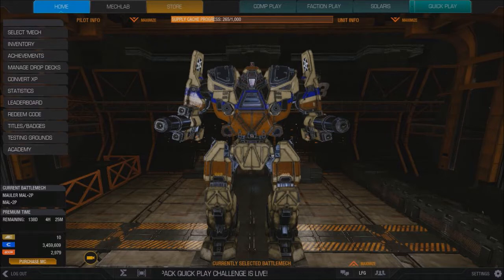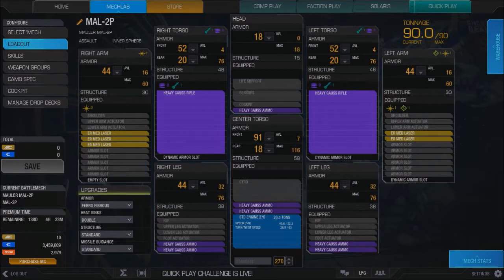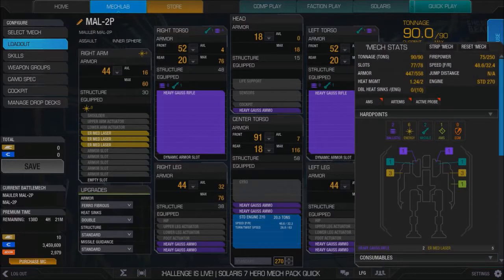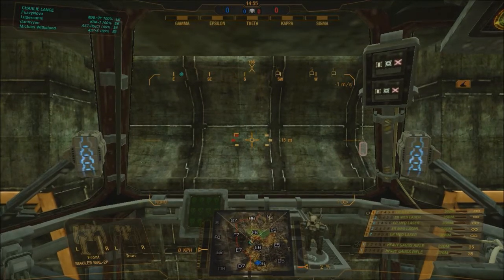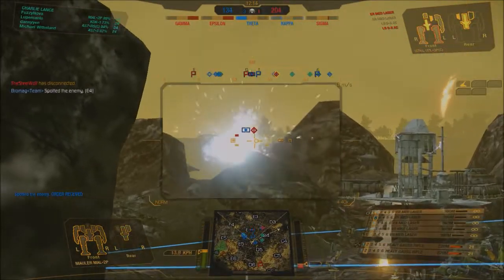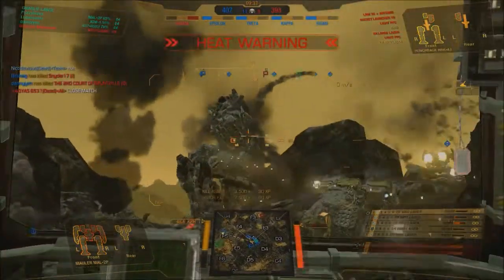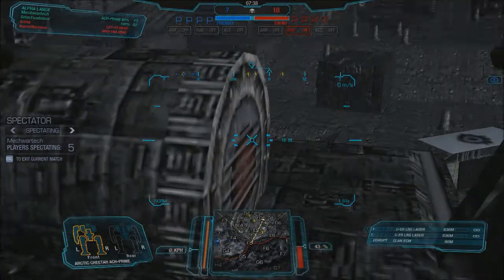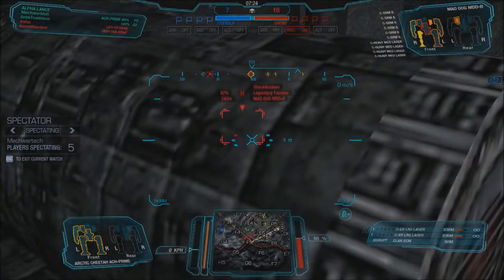MechWarrior Online - Mauler 2P - Heavy Gauss Fun Run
Jumping in my Mauler 2P which is more of an Unseen variant. Since the Mauler MX-90 is most pilots choice. The 2P has more options in my opinion for different builds unless you really have to have quad ballistics. Although Im not that great with The Mauler, it is still a great IS Assault mech.